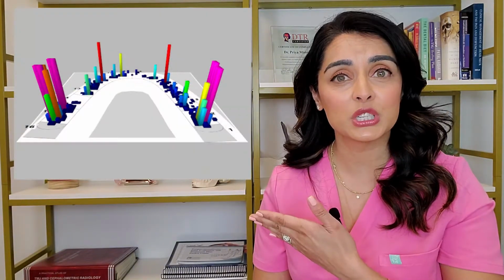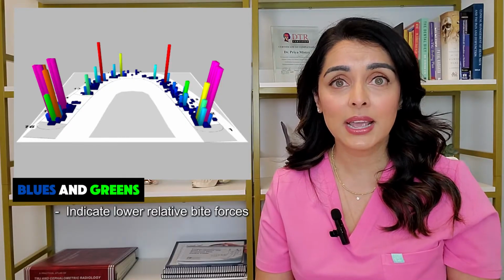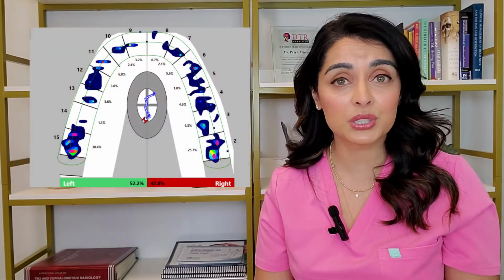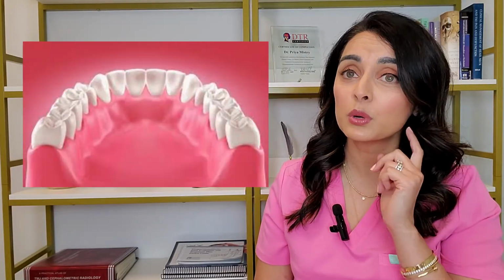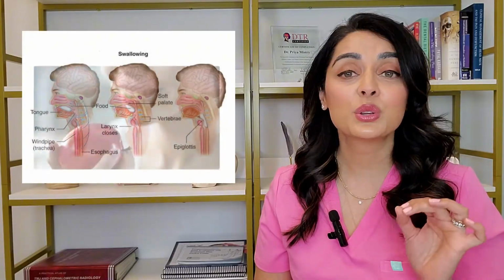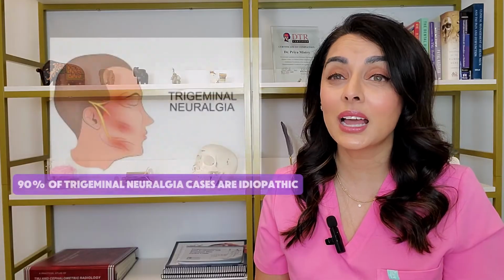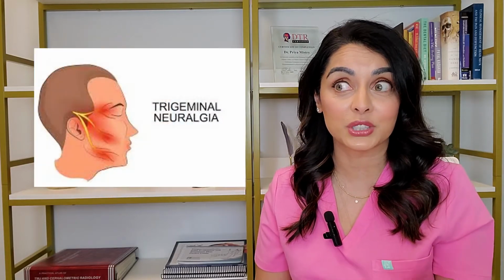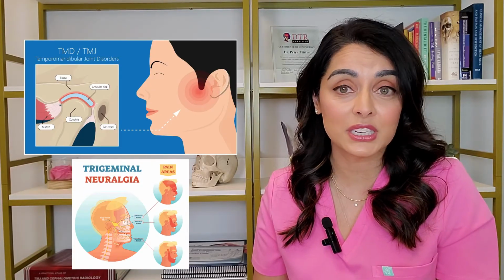What are T-Scan 10 & Disclusion Time Reduction Therapy?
The T-Scan 10 & Disclusion Time Reduction (DTR) have changed my TMJ-only practice in the best way possible! 🙌🏼  I have been able to help the 10% of patients who do not respond with my traditional orthotic therapy! It’s been truly amazing, and I can’t thank Dr. Robert Kerstein and Dr. Ben Sutter enough for all the time, training, and encouragement throughout this whole process. I’m proud to say I’m DTR Certified and can’t wait to use this more and teach more dentists about this!

This channel is all about TMJ disorders - what they are, how they manifest, what to do about them and how they relate to other issues that may be going unnoticed in the body such as tongue tie, sleep apnea, ADHD, and more!   I will also be posting about being a dentist and a working mommy to two wonderful children.  Thank you and I hope you enjoy my videos!